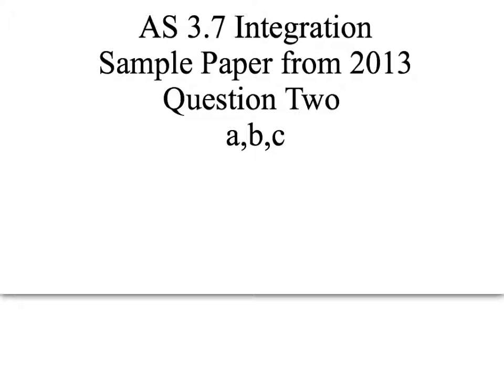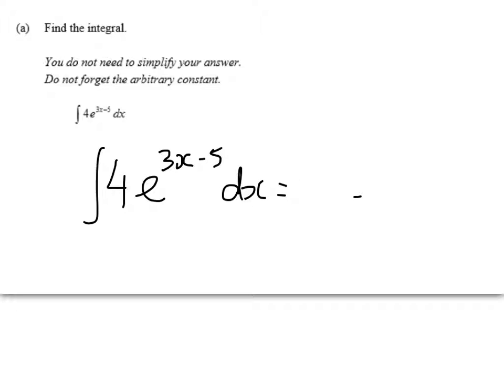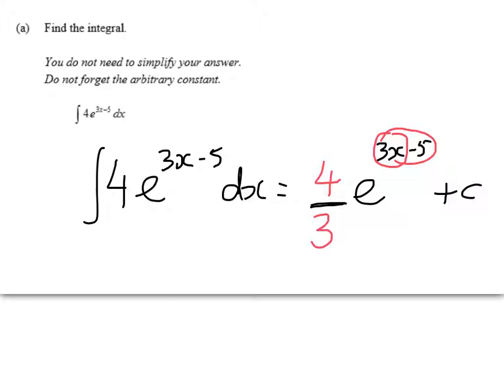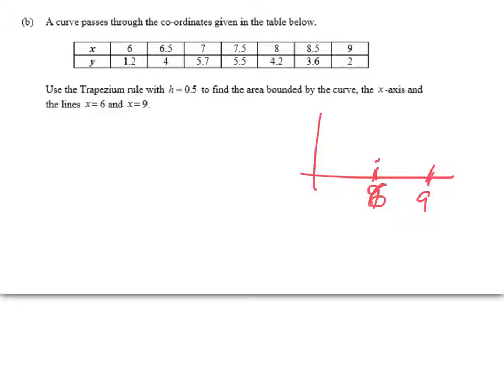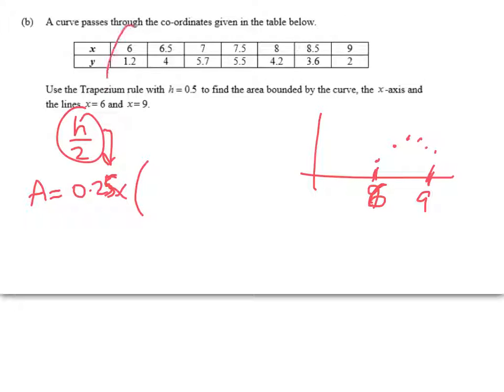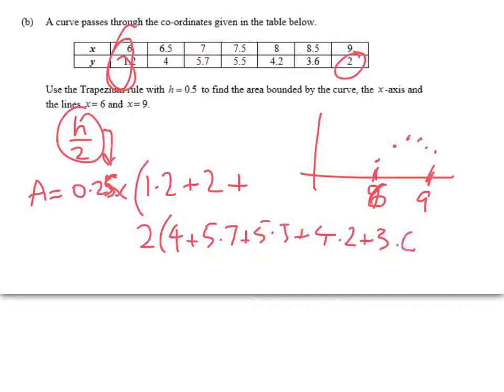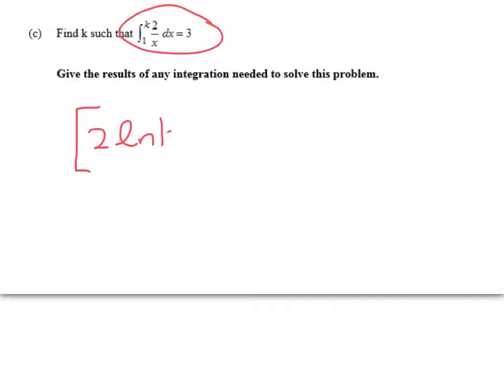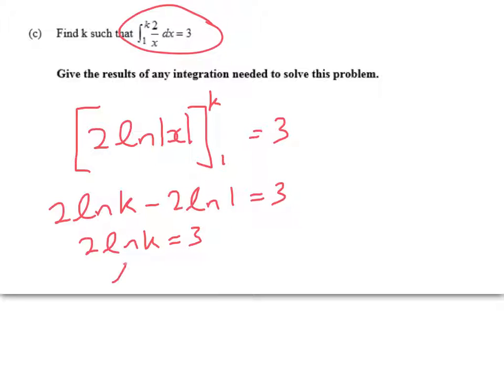Level 3 Integration Sample paper Q2 abc